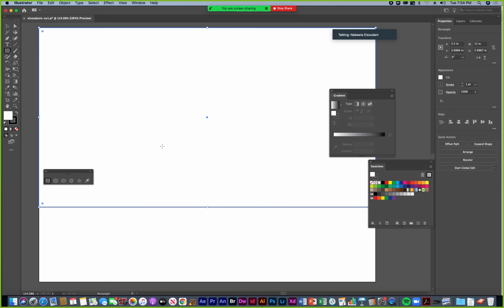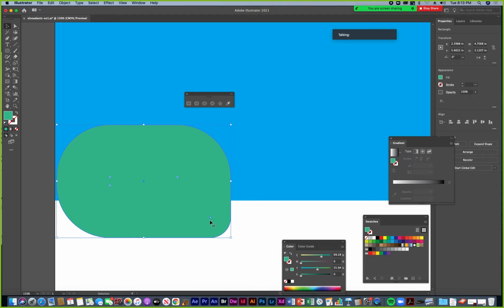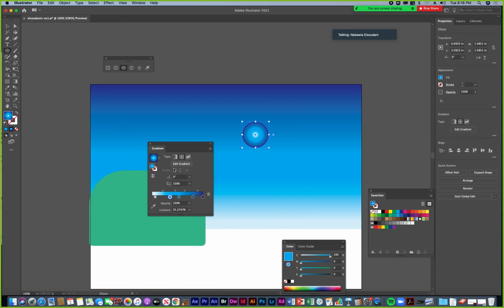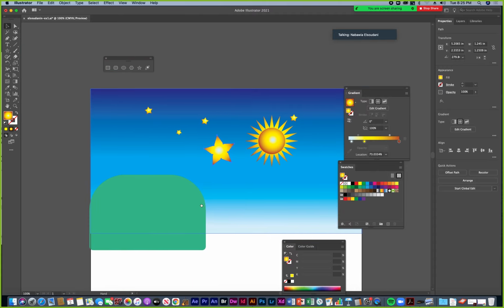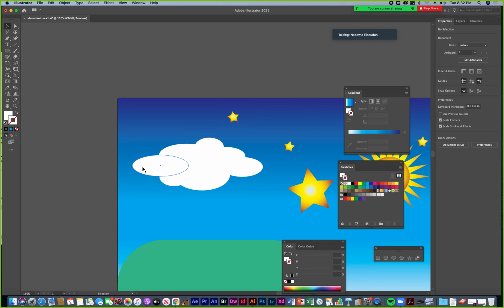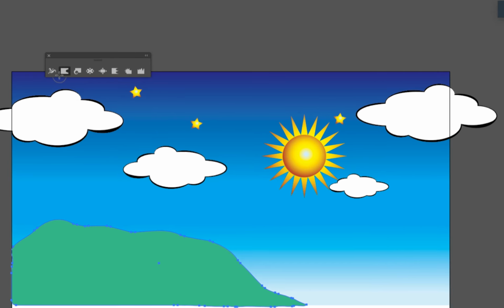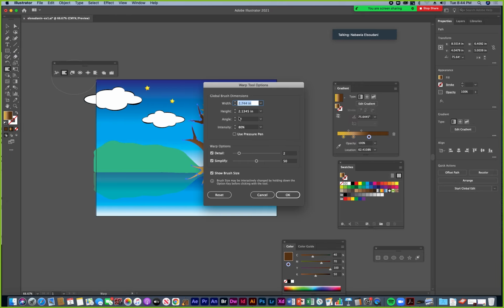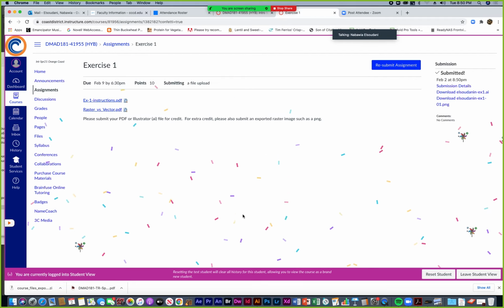Ex1 03 Demo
This video demonstrates how to draw simple landscape with vector art tools in Adobe Illustrator.